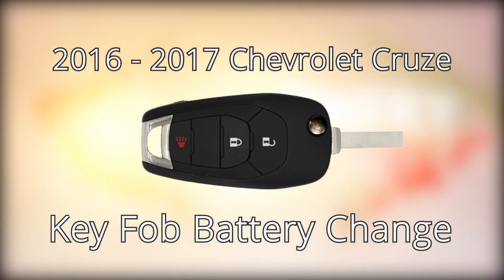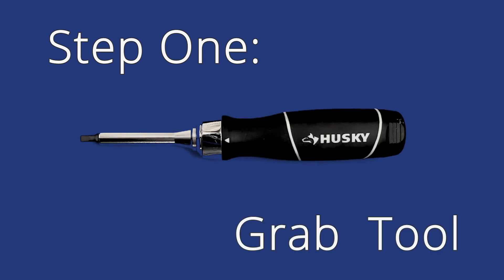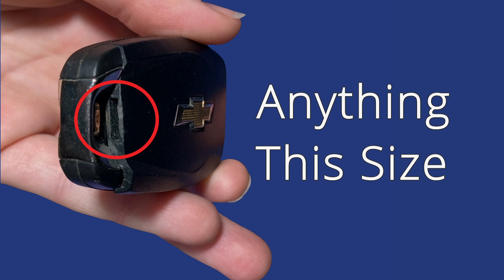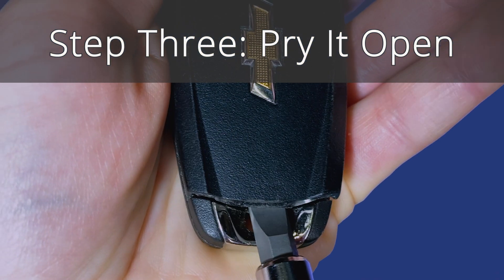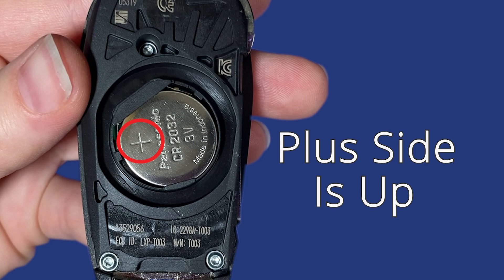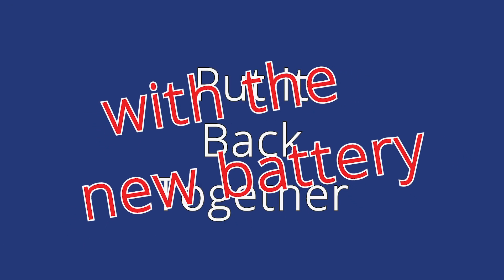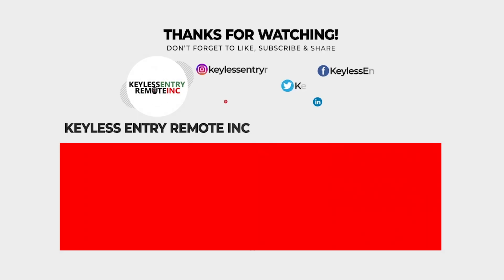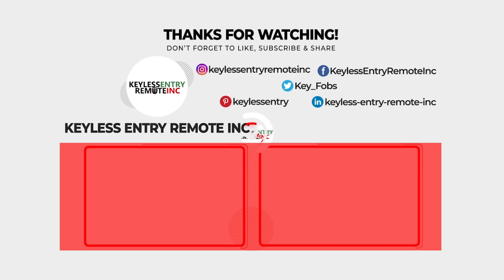How To Replace A 2016 - 2017 Chevrolet Cruze Key Fob Remote Battery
See how to replace the battery in your 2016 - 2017 Chevrolet Cruze key fob keyless entry remote.